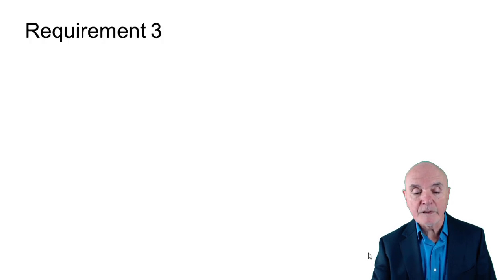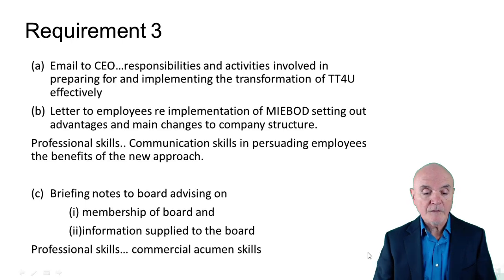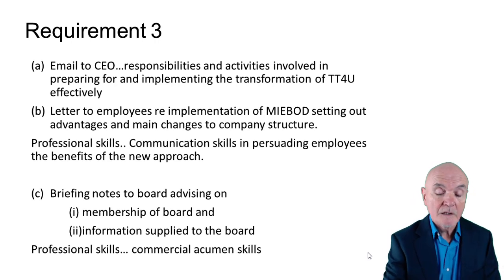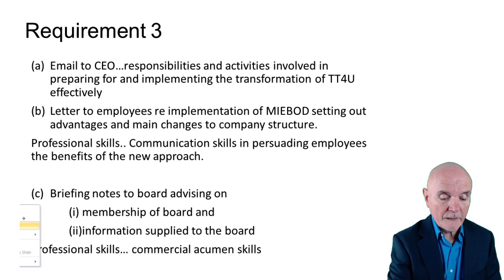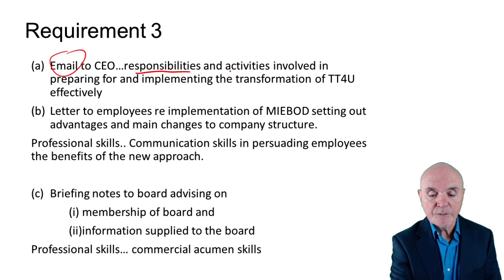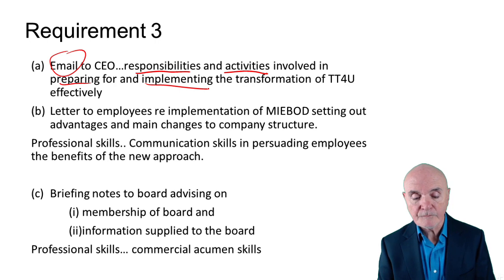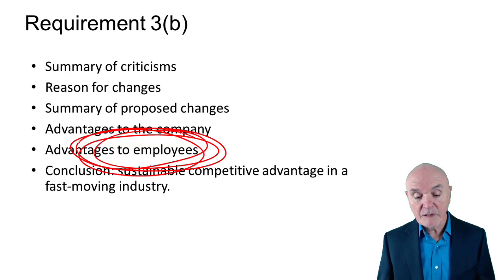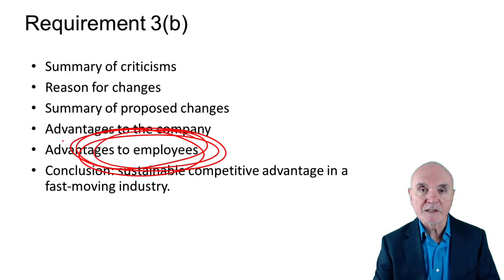Strategic Business Leader - March 2020 Exam Techthere 4U - Question 3 - ACCA Paper SBL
Please go to OpenTuition to download the SBL Case Study  used in this lecture, view all remaining (SBL) lectures, and post questions on the Ask the ACCA SBL Tutor Forums because we do not provide support on youtube comments section.